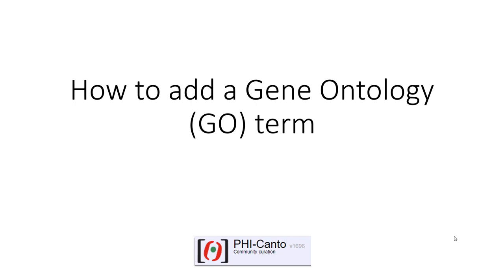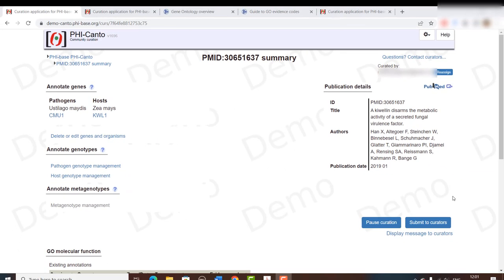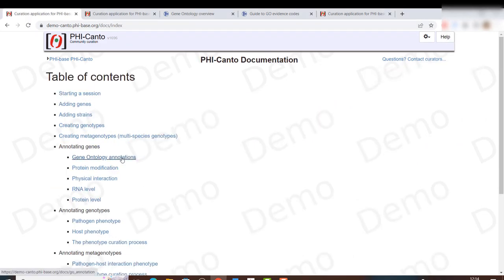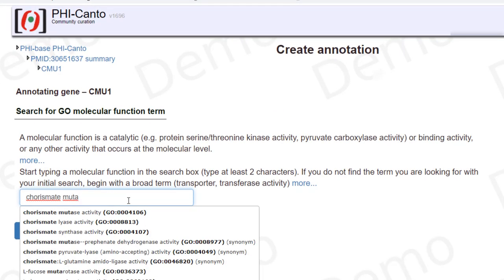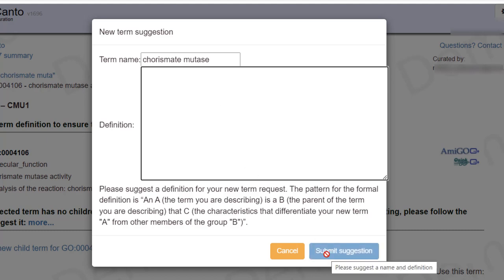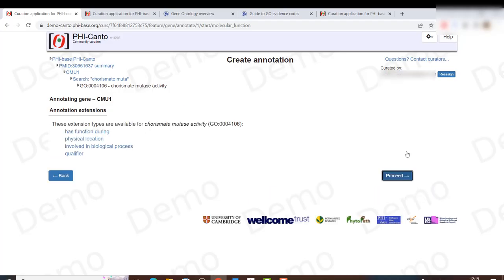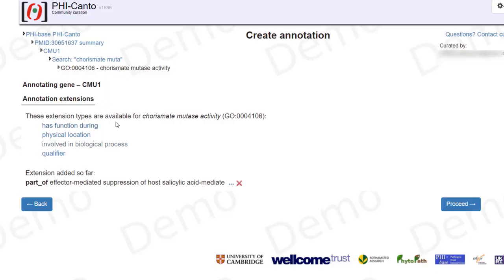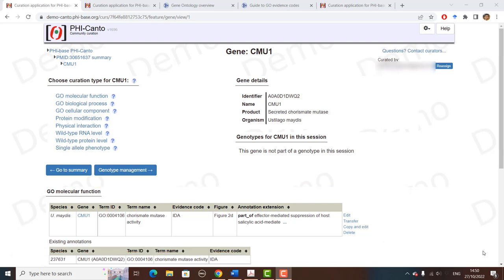PHI-Canto: Making Gene Ontology annotations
This tutorial demonstrates how to annotate genes in PHI-Canto with ontology terms from the Gene Ontology.

PHI-Canto is an online annotation tool used for curation of peer-reviewed literature on pathogen-host interactions. The tool is free to use, and can be used by any researcher who wants to curate a publication into PHI-base, the Pathogen-Host Interactions Database

If you want to curate a publication to be included in PHI-base, use the following link:

If you want to try using PHI-Canto without submitting data to PHI-base, we have a demo version of the tool available:

PHI-Canto was developed by the PHI-base team at Rothamsted Research, in collaboration with the PomBase team at the University of Cambridge. PomBase are the creators of Canto, the annotation tool that PHI-Canto was derived from.